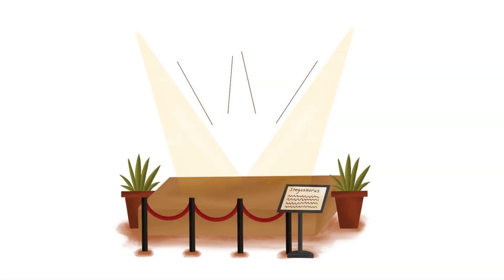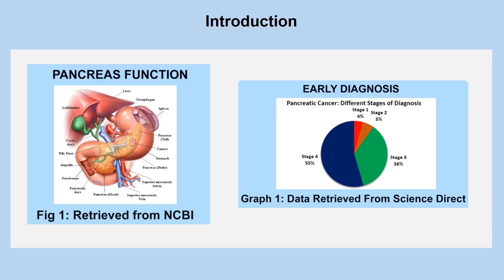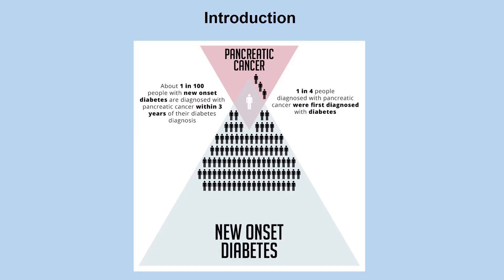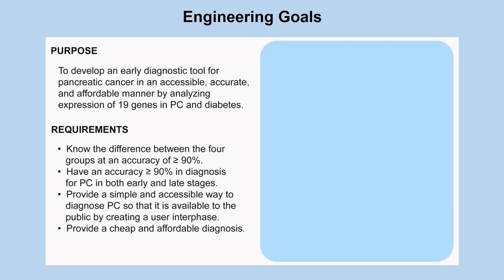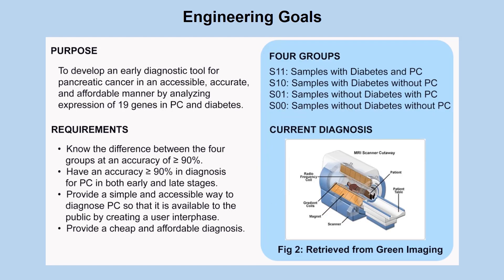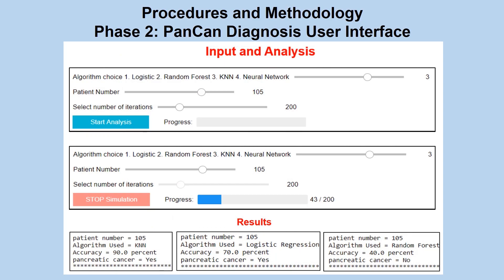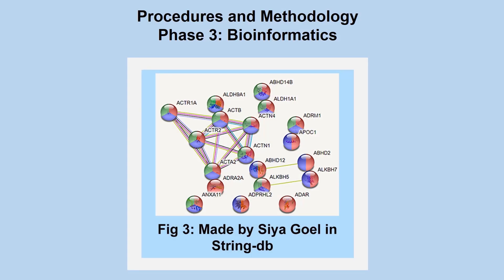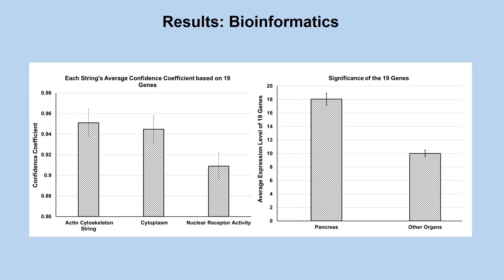From Impossible to Possible: Conducting Cancer Research as a High Schooler | Siya Goel | TEDxPurdueU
As a high school junior, Siya Goel has conducted research in cellular and molecular biology, bioinformatics, and computer science. Her work has taken place at Purdue University, as well as the University of Michigan. Siya's talk will share how she developed an accessible, accurate, and affordable diagnostic tool for pancreatic cancer. Siya Goel is a high school junior from West Lafayette Jr. Sr. High School and has conducted cellular and molecular biology, bioinformatics, and computer science research at Purdue University and the University of Michigan for three years. In this talk, Siya will be discussing how she developed an accessible, accurate and affordable diagnostic tool for pancreatic cancer. This is the first tool in literature that achieves a pancreatic cancer diagnostic accuracy of above 90%, having the potential to significantly improve the detection of pancreatic cancer and increase the five-year survival rate from 8%. She has earned many achievements from her research, most notably being an International Science and Engineering Fair (ISEF) 2019 and 2020 finalist, a 2020 Silver Award Winner in the North American Insposcience Fair, and first place winner at the annual Sigma Xi Meeting. This talk was given at a TEDx event using the TED conference format but independently organized by a local community.